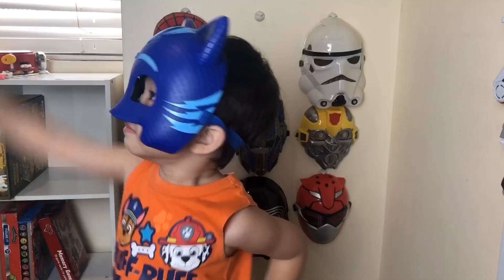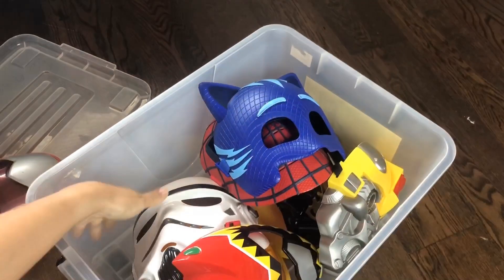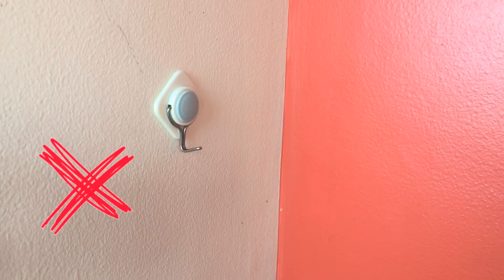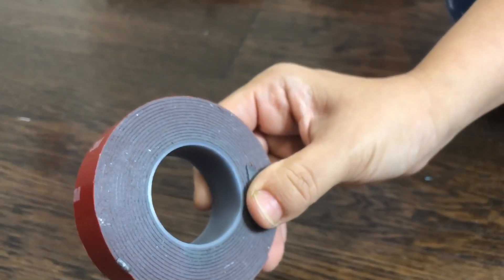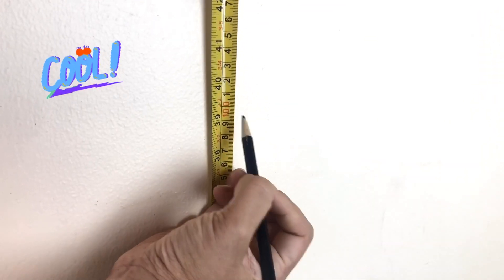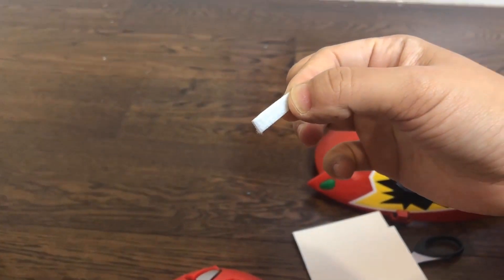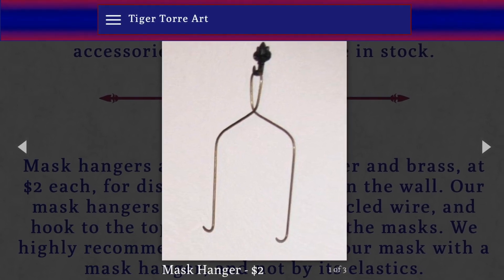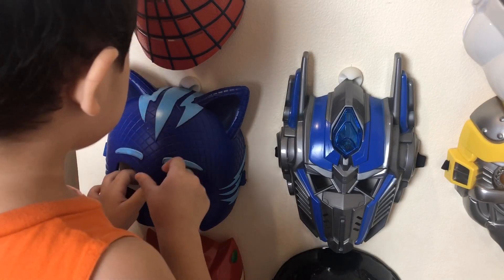How to Organize Toy Masks for Moms and Teach Kids Independence : Best Masks Storage | Tidy Mommy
Learn how to finally organize your kids' toy masks collection in a way that maximizes fun, allows for creativity, teaches kids to take care of their toys and make them last, and encourages their independence.

Bukey Cable Clips White
3M Scotch Mount Tape
Scotch Felt Pad
Wig Stand Black 3pcs
Artliving 8 inch Metal Wall Mount

Tidy Mommy is about organizing your kids' stuff in a way that not just helps you as a mom but also your kids! Watch videos about keeping their things at bay in a way that maximizes fun and enjoyment, allows for learning and creativity, teaches them to care for their things and not to take them for granted, and encourages their independence! As a mother of three boys, I found it difficult enough to be a parent even without having to keep fixing and packing away the kids stuff for them! So I discovered organizing hacks that not just helped me but also the kids! I made organizing part of parenting and I hope that this channel will be able to help mothers like you and me everywhere.